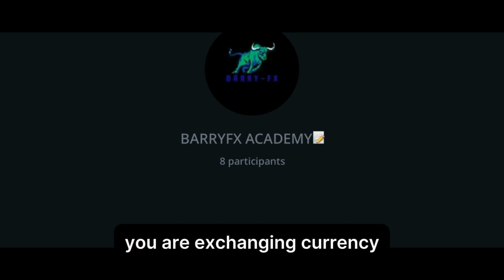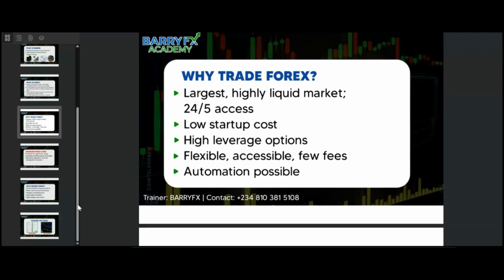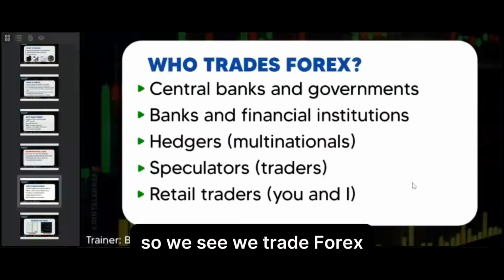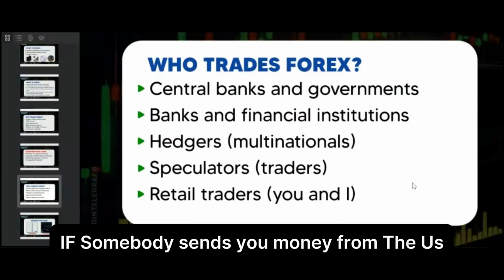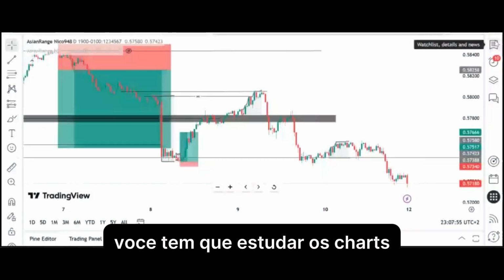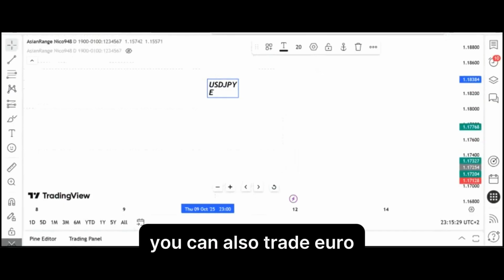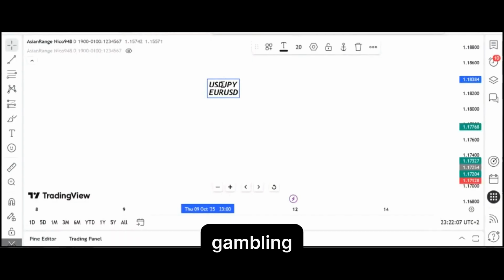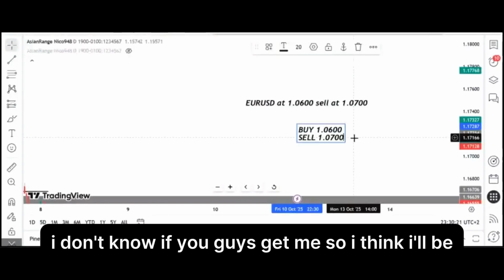Forex Beginners Guide Part1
Deep explanation  of what forex looks like from scratch.